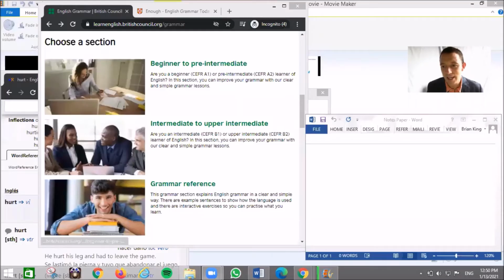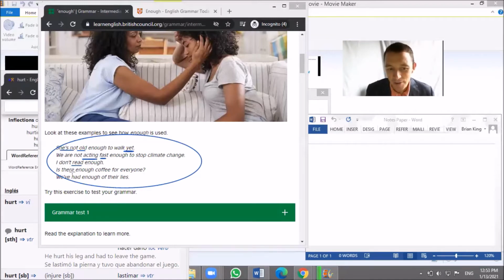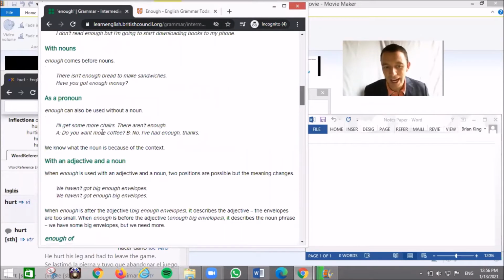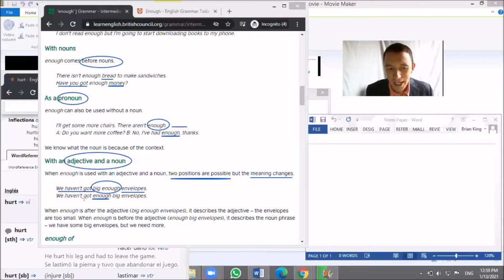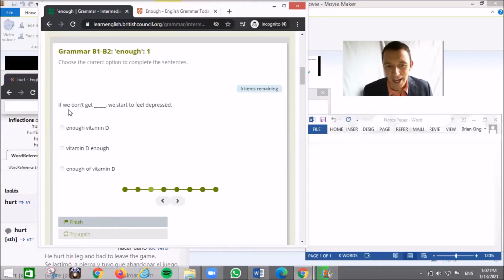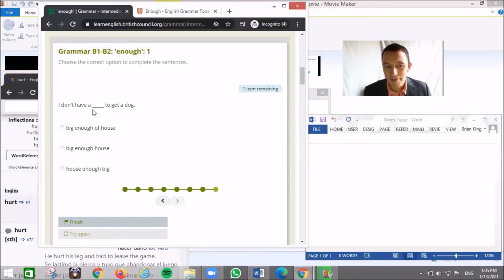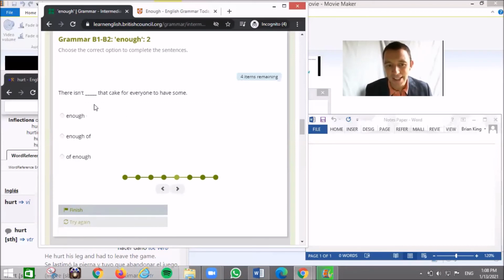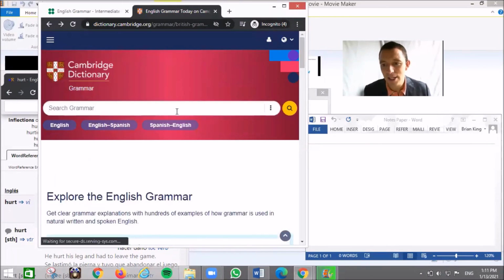Grammar - 'Enough'.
Grammar - 'Enough'. In this video I explain the use of the word 'enough'. I use the British Council Grammar section to give the grammar explanation followed by two exercises.